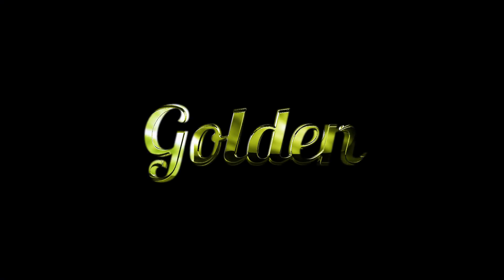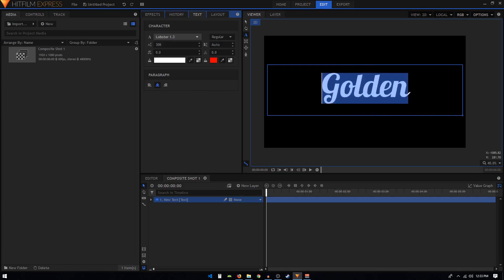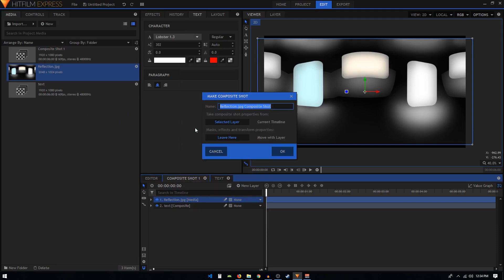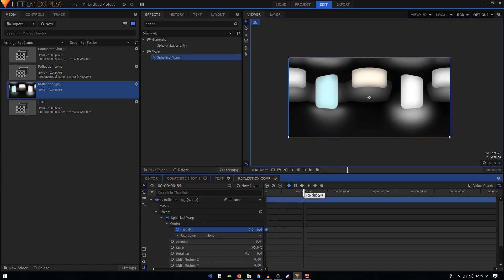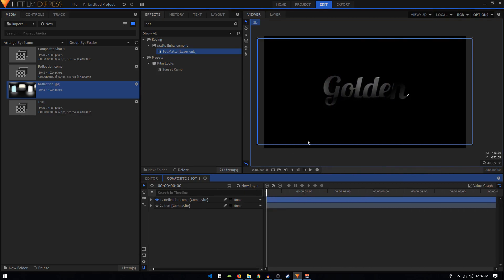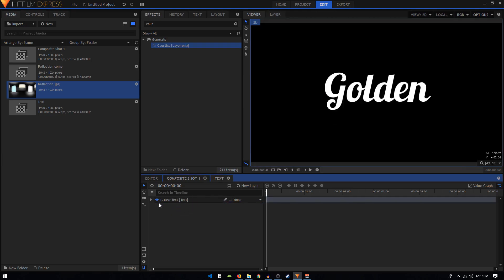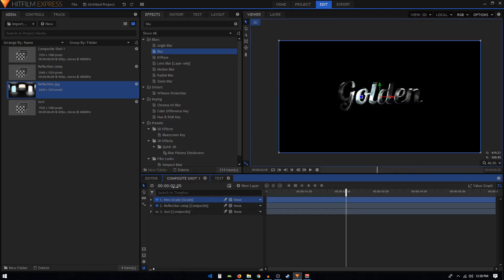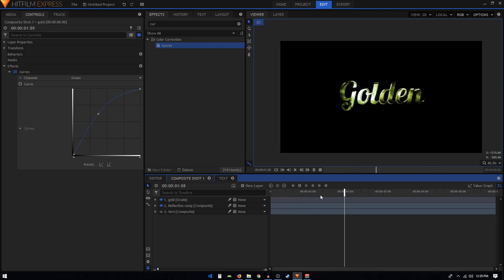Create a Shiny Golden Text Animation in Hitfilm Express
Thanks for checking out this video. In this tutorial, we will create Shiny Golden Text Animation in Hitfilm Express.

Available for both Mac and Windows, HitFilm Express is a professional-level video editing tool.